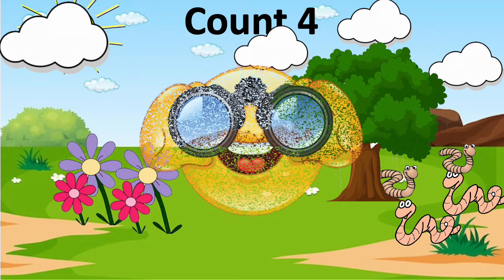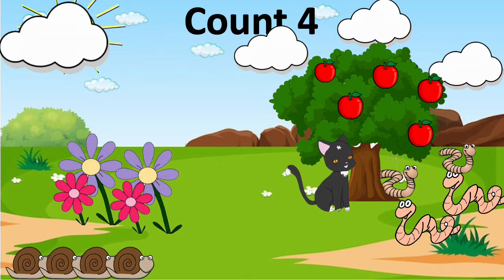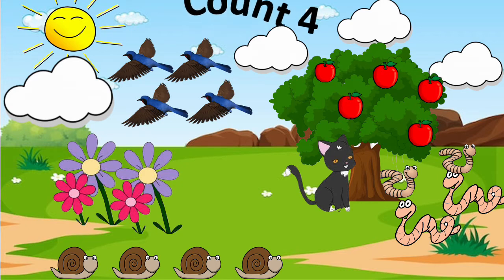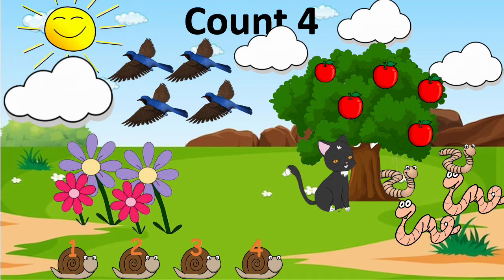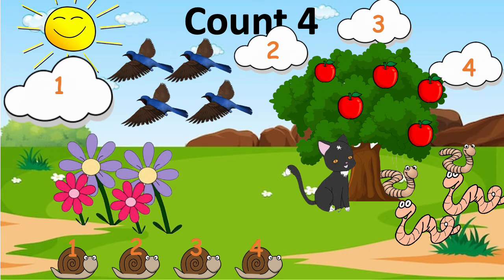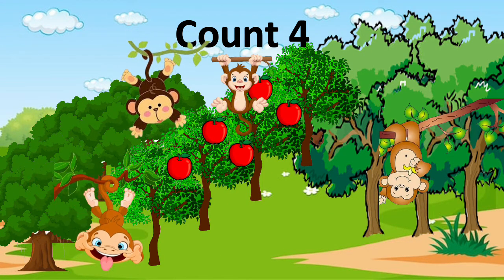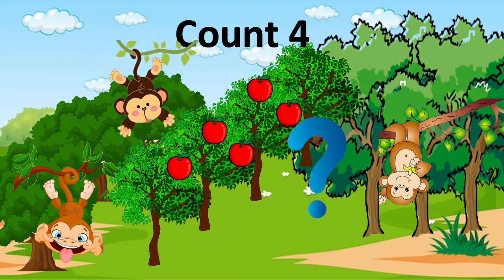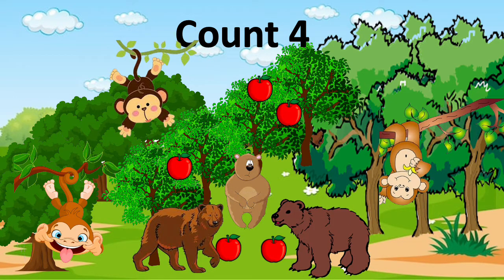LET'S COUNT 4 |KINDERGARTEN MATH | SHAHEEN DIGI KIDS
Worksheet attached. Download it for free!

Don’t forget to download free worksheets for your children or students while watching our educational entertaining videos.
Just download the pdf and print it out, the worksheets are a good source for them to practice sound and letter recognition. These are ready for your child/student to work on. Enjoy!

•Count groups of 4 objects.
• Count out 4 objects.
• Recognize and write the number 4.

We are here for you!  Shaheen Digi Kids make fun and educational videos for children from kindergarten level to grade 5. Shaheen will help your child master the skills required for  reading and writing. Children  will enjoy videos and will learn and review what they have learnt in school or had a hard time learning those skills.

Find Shaheen Digi kids also on